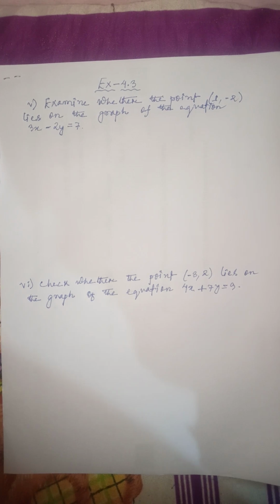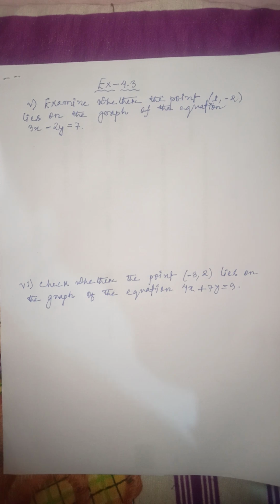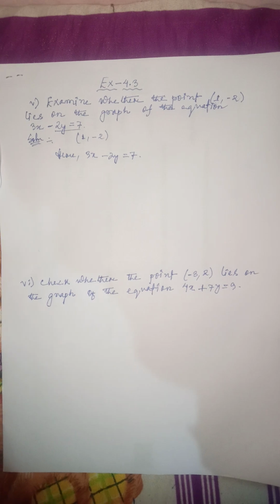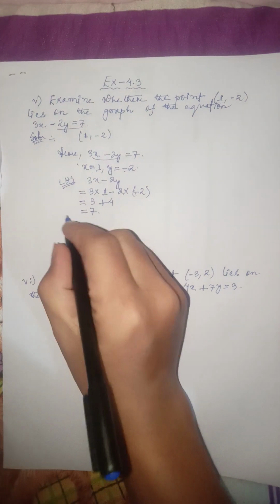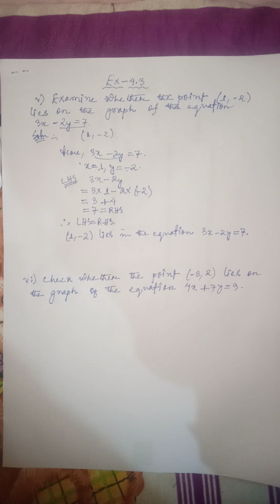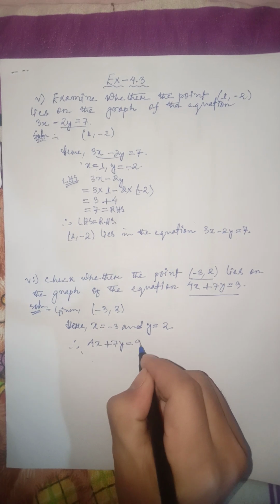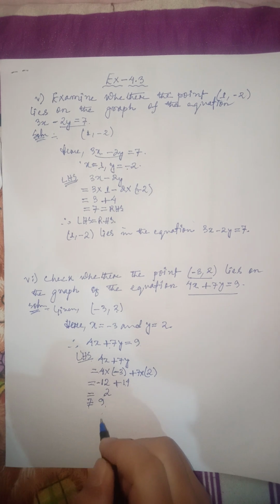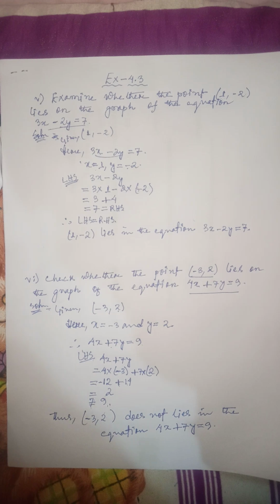EX-4.3||QUESTION NUMBER 3(v)&(vi)||CLASS 9 MATH(NCERT)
Here i uploaded a video on how to solve exercise 4.3, question number 3(v)&(vi).